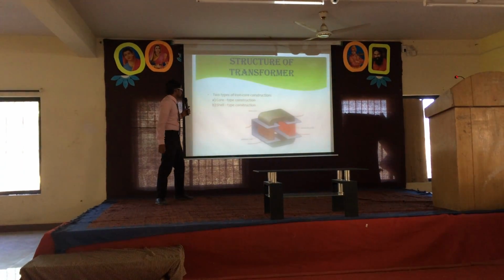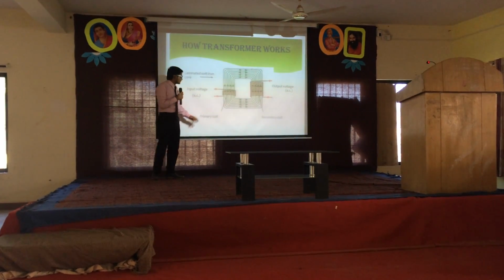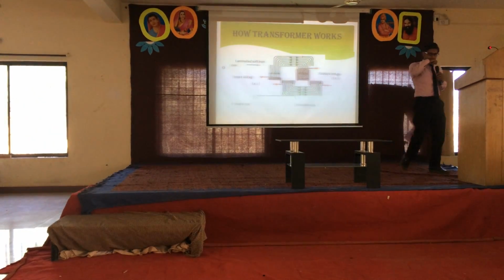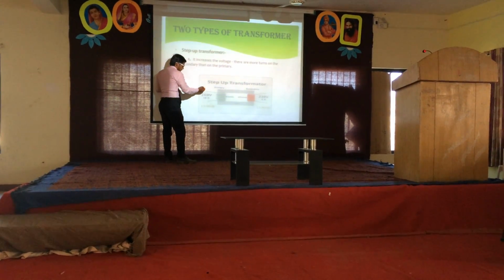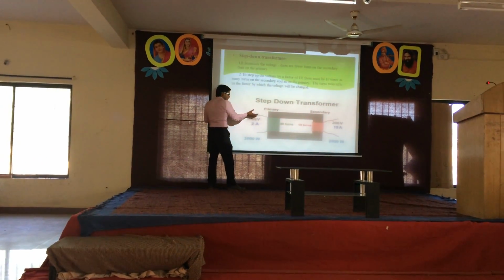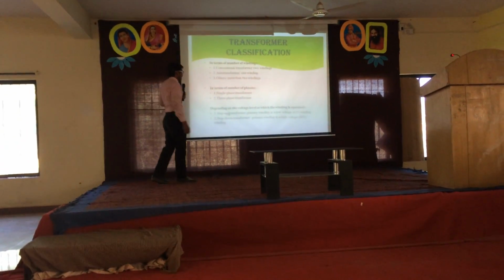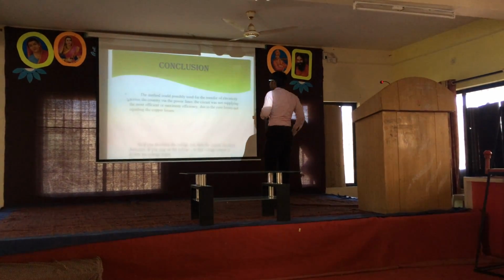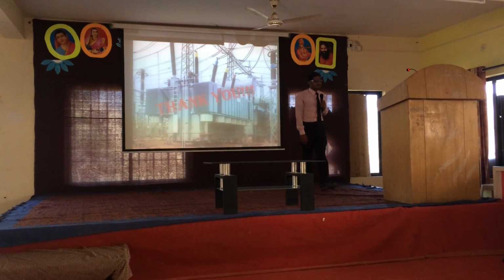Transformer | electrical | by Akshay Garje